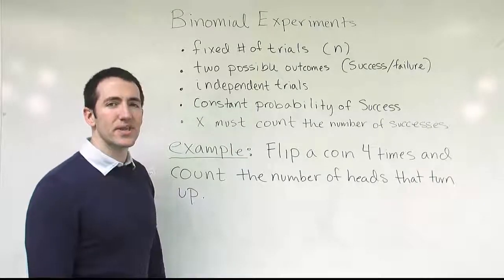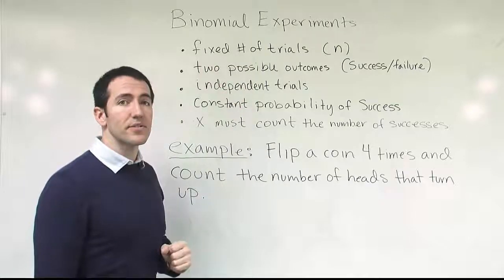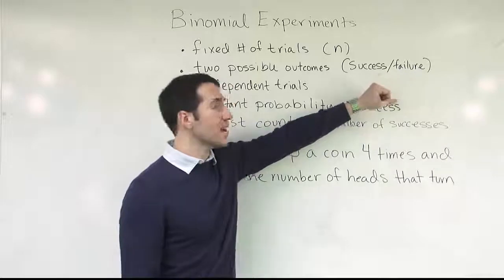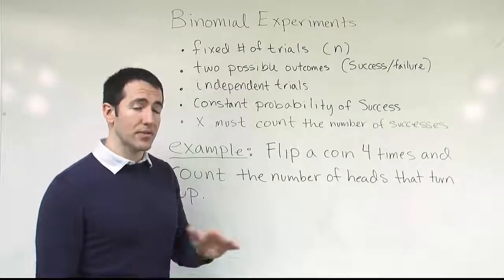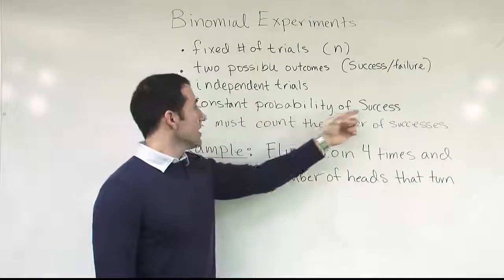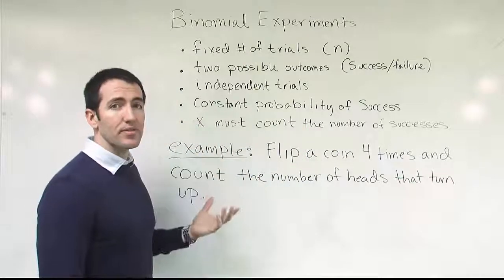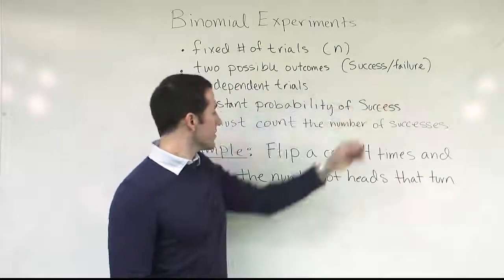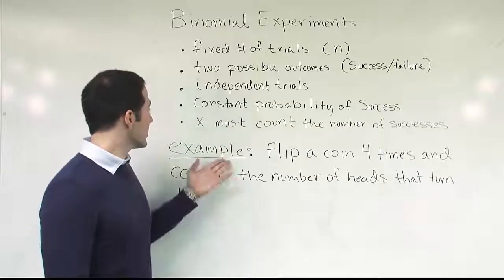The requirements for a binomial experiment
In this video, we discuss the  requirements for a binomial experiment.